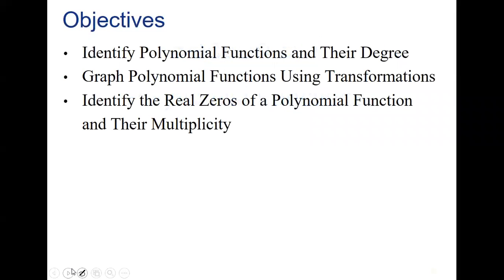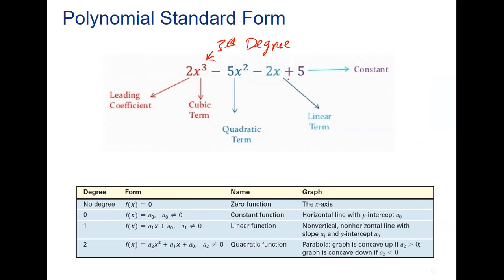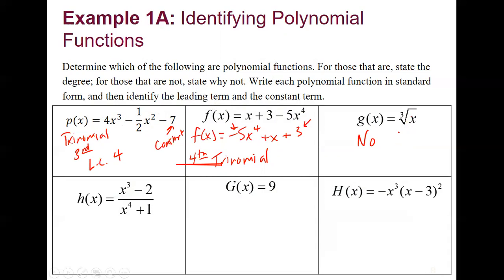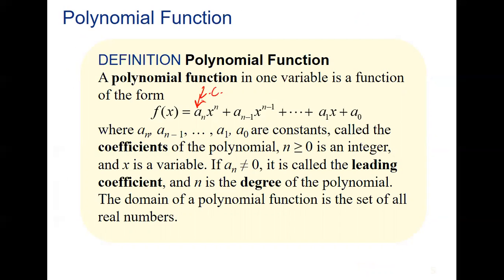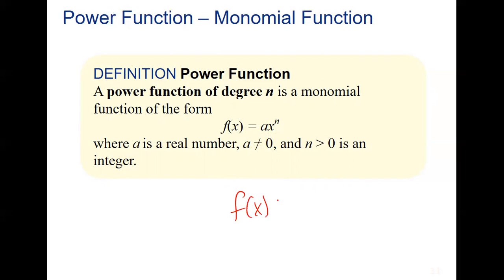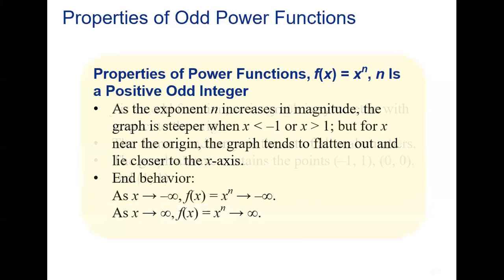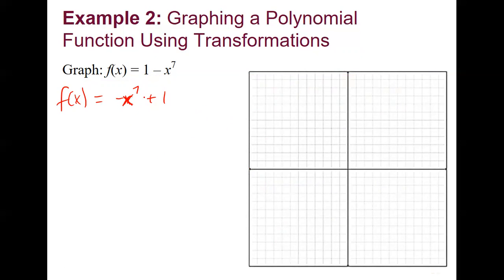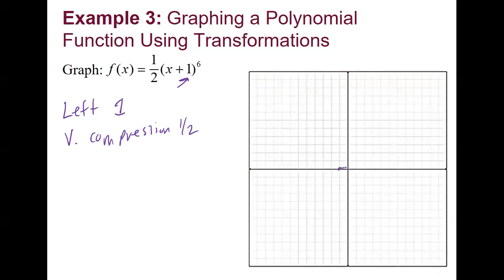5.1 Polynomial Functions